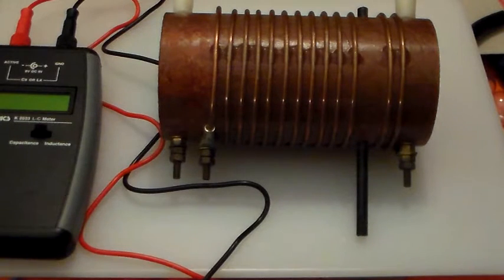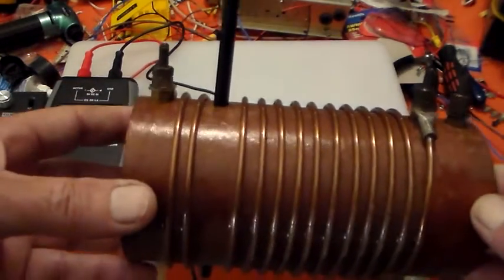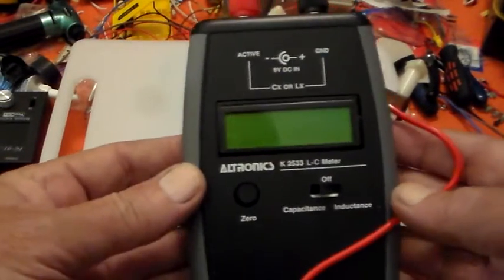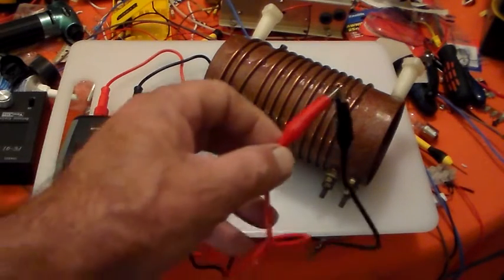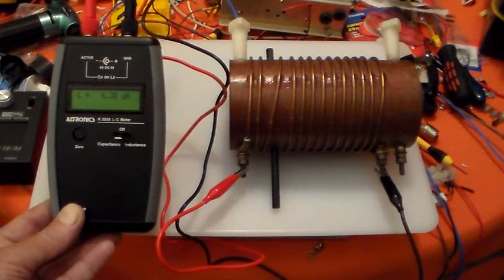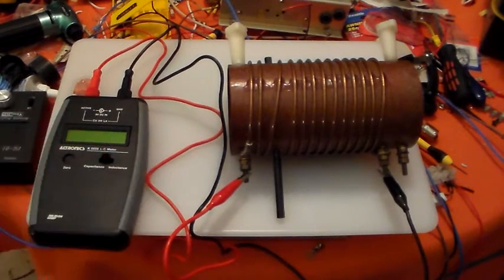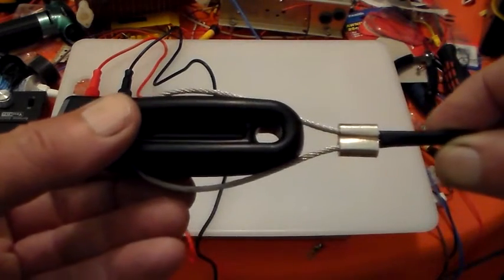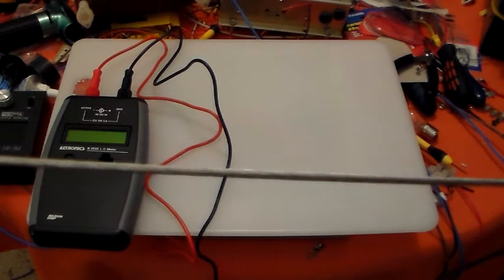HF Amp Pi Tank And Input Coil Formers.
I got a couple more componenets for the HF amplifier project. A couple of coil formers for my input and output circuits. And... I'm thinking of using 30m of stainless steel wire rope as a random wire antenna.